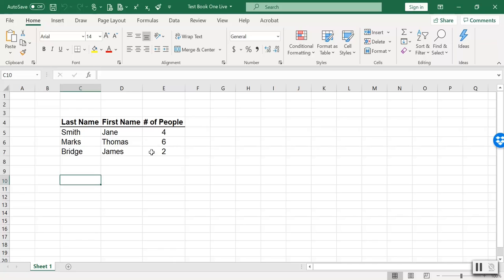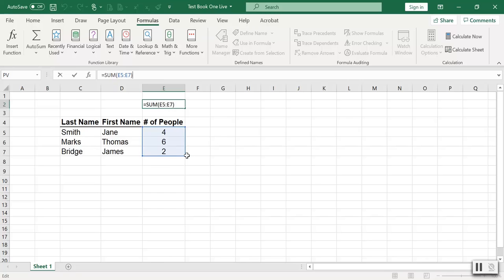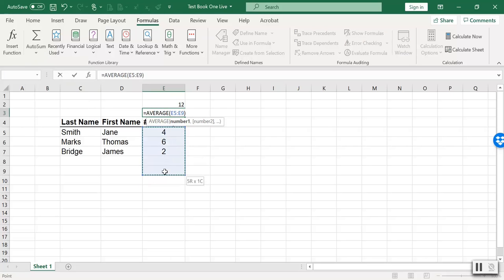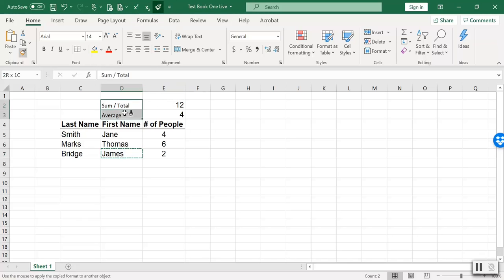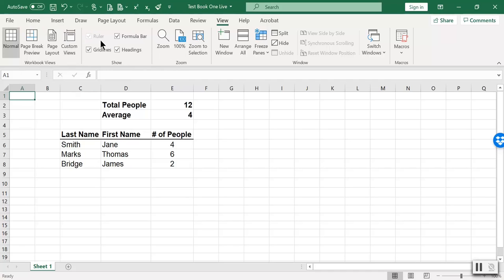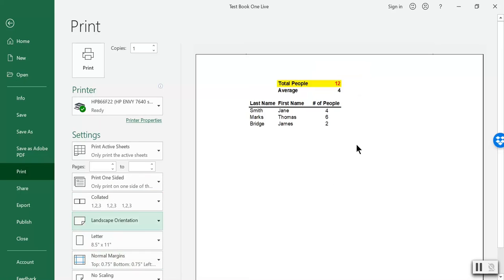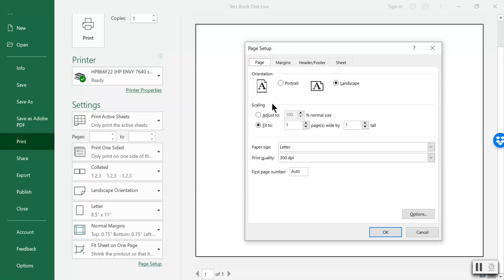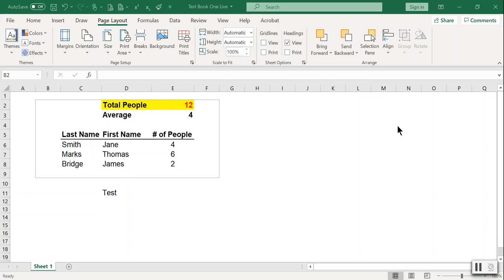Excel Basics - Getting Started in Excel (2 of 2)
This video is geared towards users with very little to no experience with Excel. We go over some very basic functionality in order to get you up and running in Excel so you can gain familiarity with some popular features of the program. This video is the second of two on this topic.

            - Add more formatting to Excel Sheet
            - Add sum() and average() formulas
            - Insert columns
            - Learn basics of printing and print setup